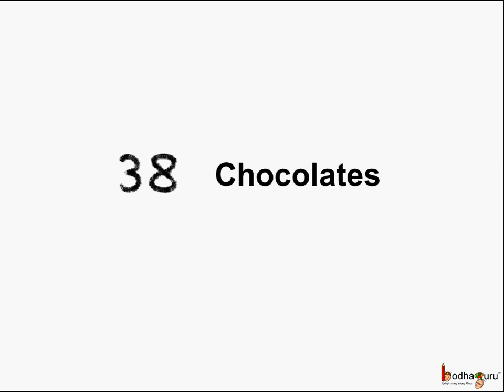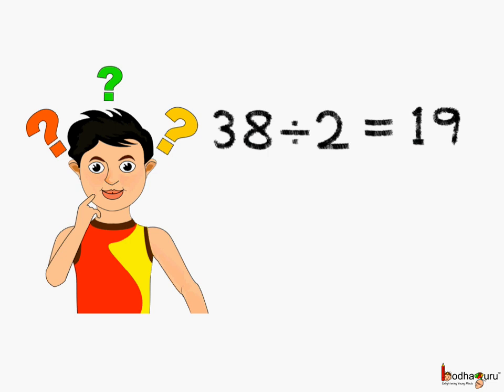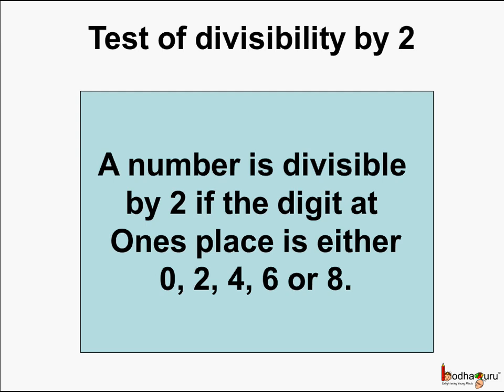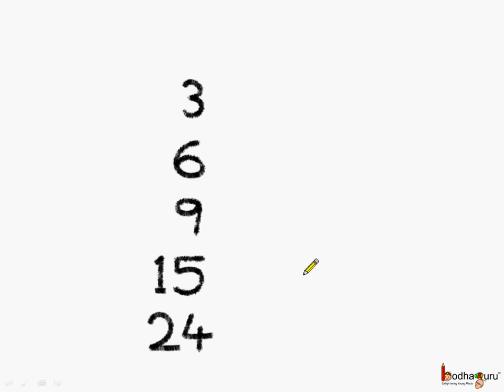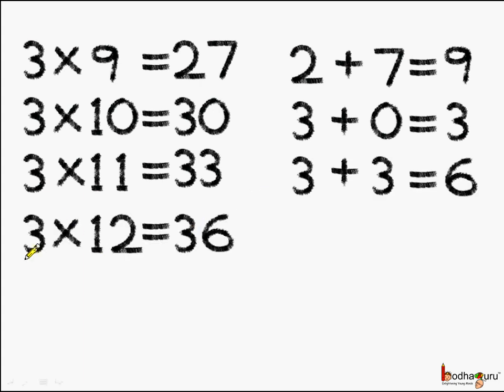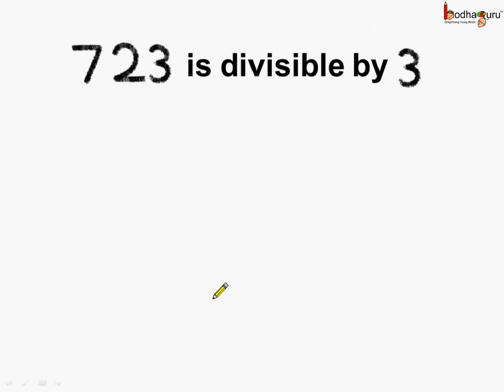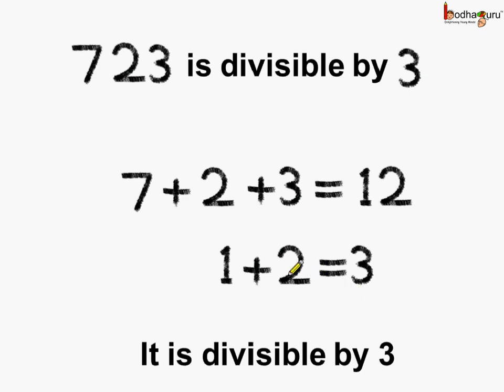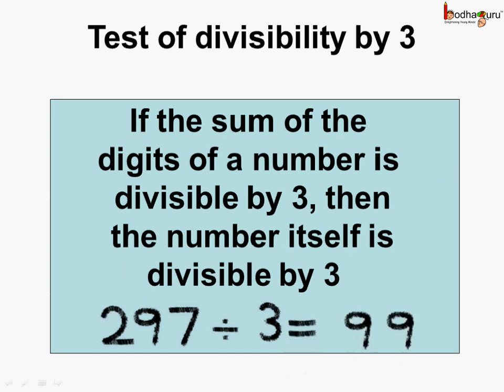Maths- How to test divisibility by 2,3 - English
Hello,
BodhaGuru Learning proudly presents an animated video in English which explains how to test whether a number is divisible by 2,3 or not.

Team BodhaGuru